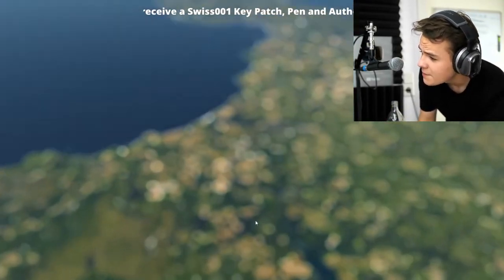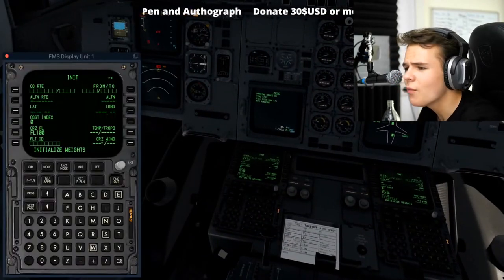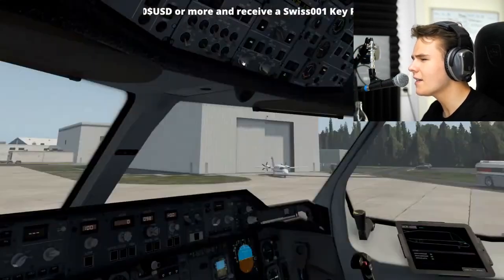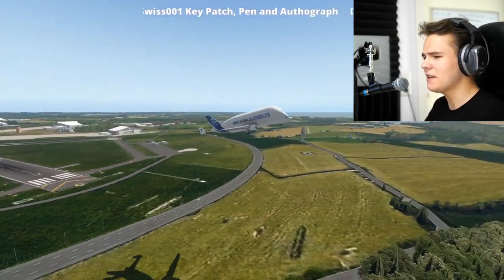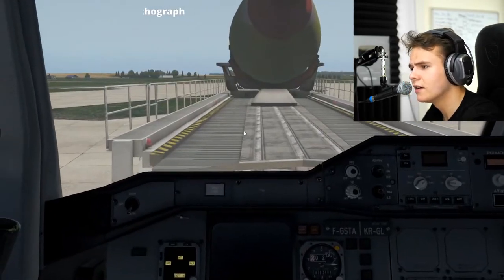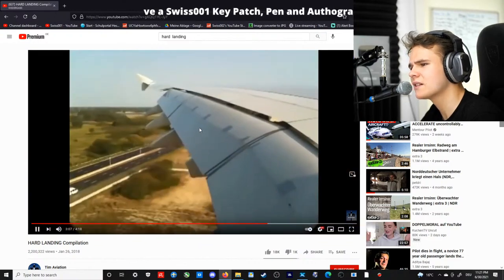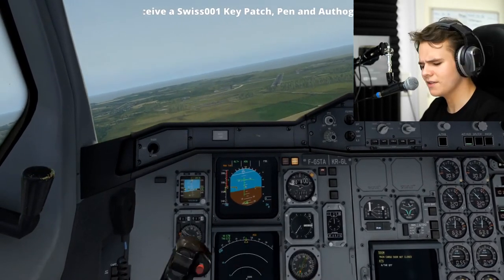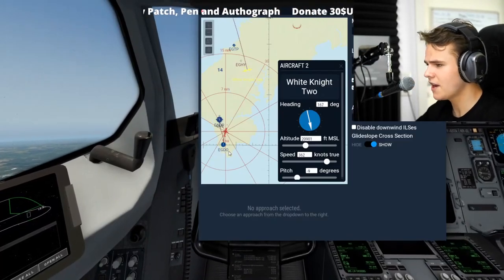Transporting An a320 Fuselage In An AIRBUS BELUGA - X-Plane 11